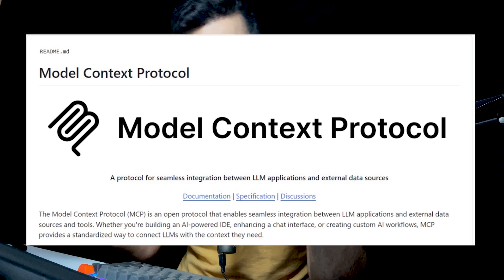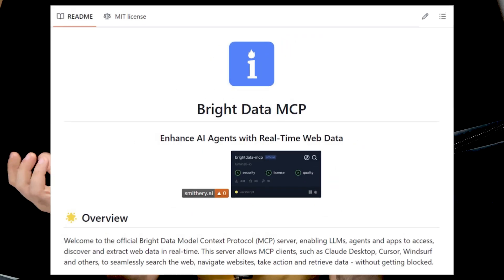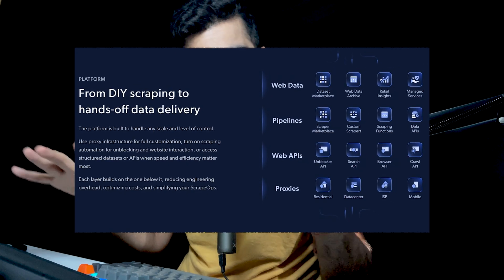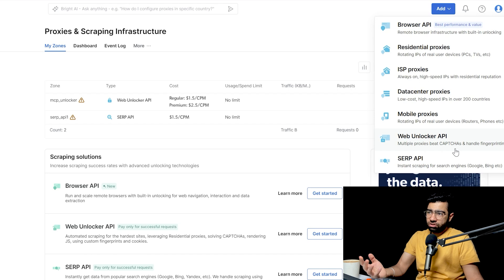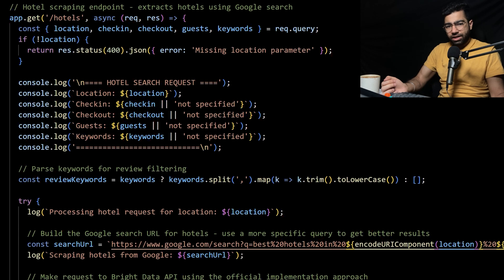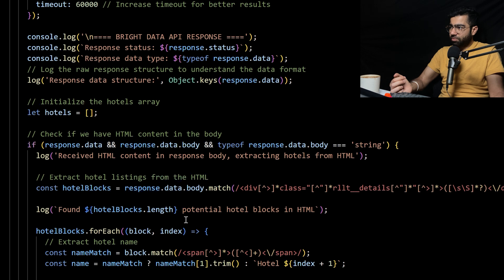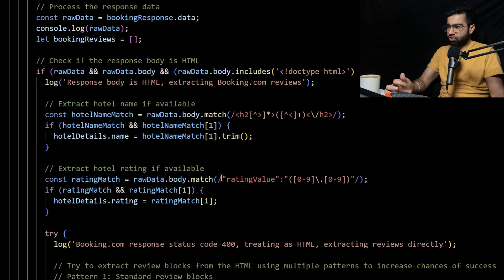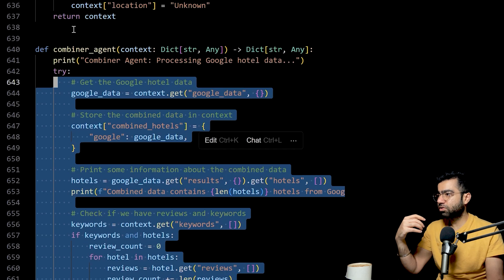Full tutorial to build AI Agent with lang graph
In this video, I created an AI Agent using langgraph which finds the best hotels on the basis of given location and keywords.

I use BrightData MCP to scrape hotels and hotel reviews from public websites and then use that information to get the best hotels.

No more searching the web for hours. No more wasting your time.